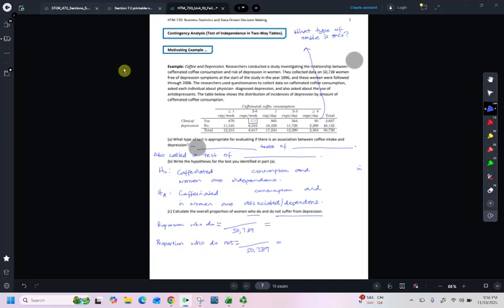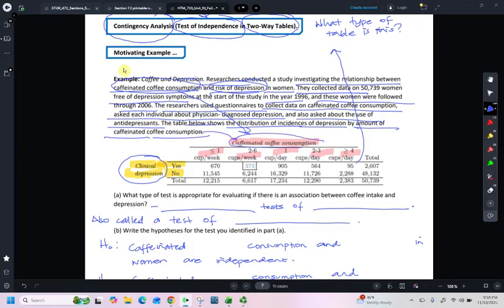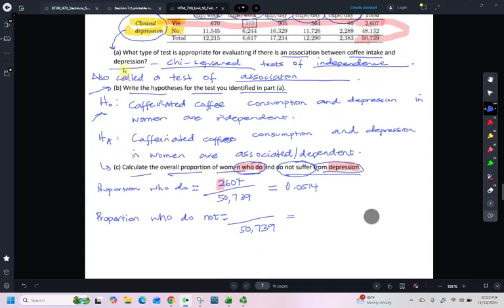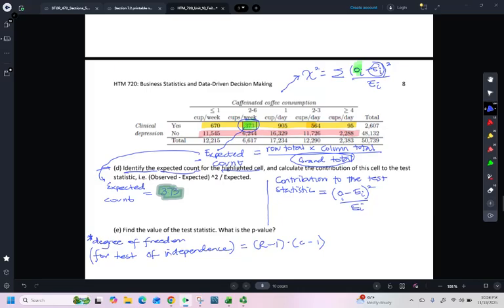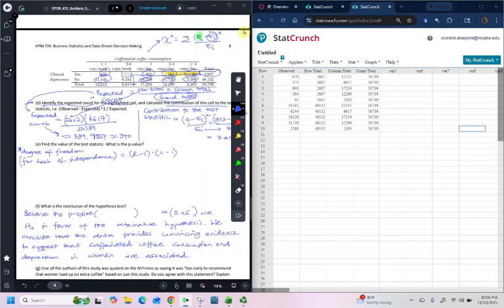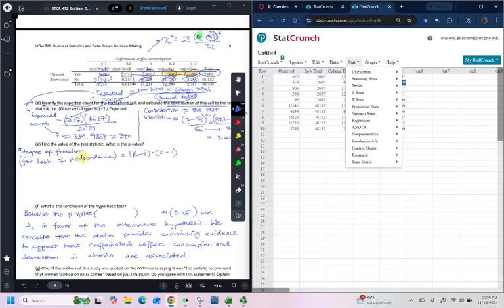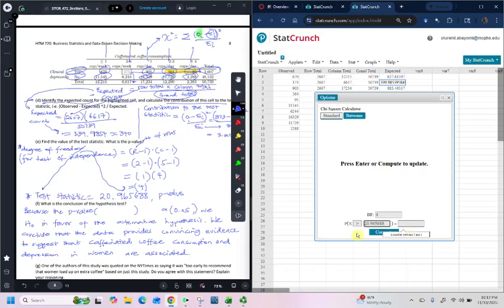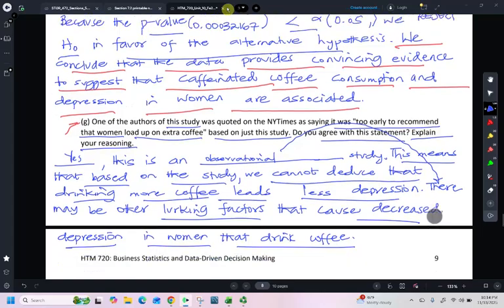Lecture Video: Unit 11.3